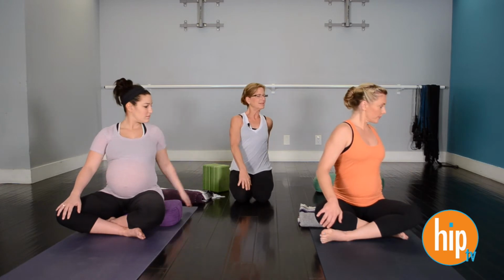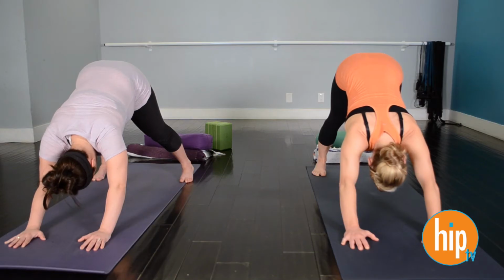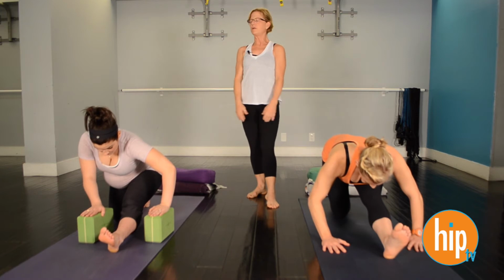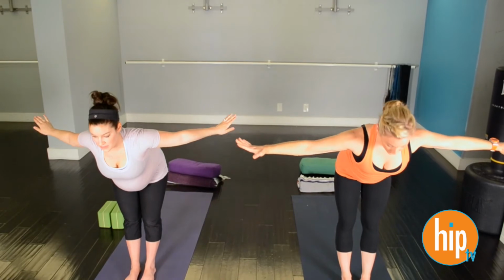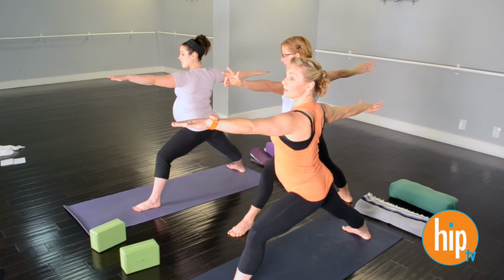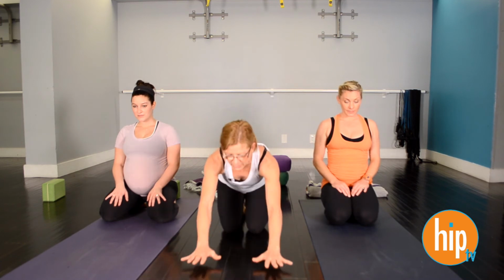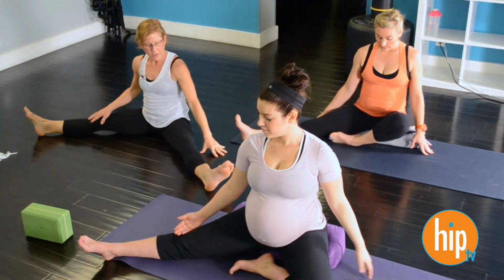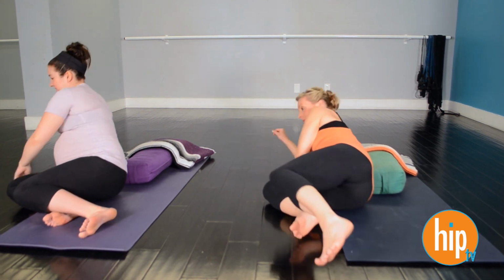Prenatal Yoga with Marla v2.0 | Hermosa Beach Pilates Studio | HIP Studio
Hermosa Beach Pilates Studio, HIP Studio not only offers high intensity Pilates -- prenatal yoga is a web-only exclusive for our HIP Studio clients and the rest of the internet!  With Amber being pregnant, we find ourselves focusing a little bit more on prenatal exercises.  Thank you to Paige for participating in our prenatal yoga class and thank you to Marla for guiding us through this amazingly relaxing and rejuvenating prenatal yoga practice.